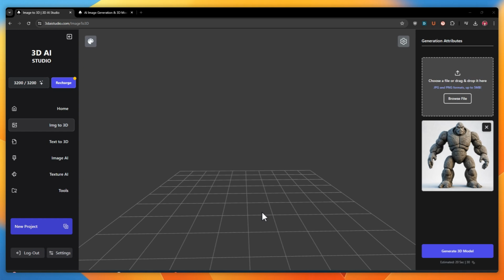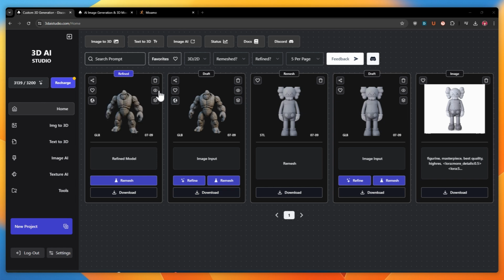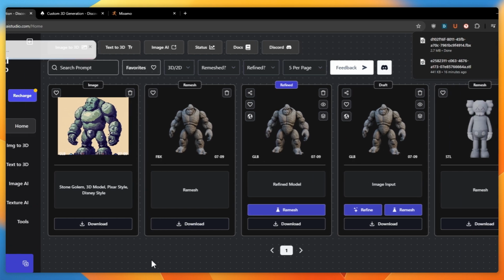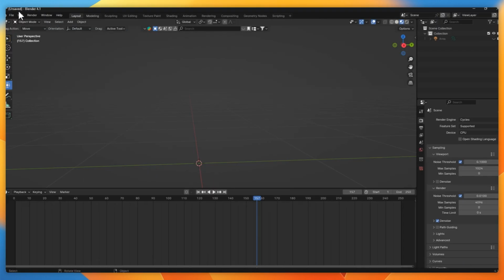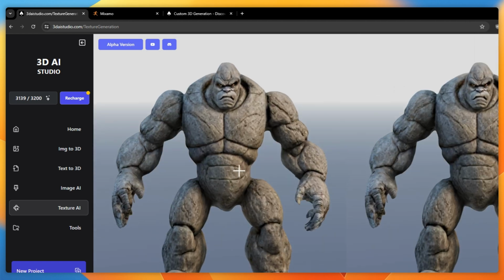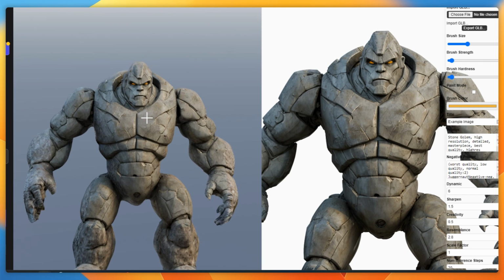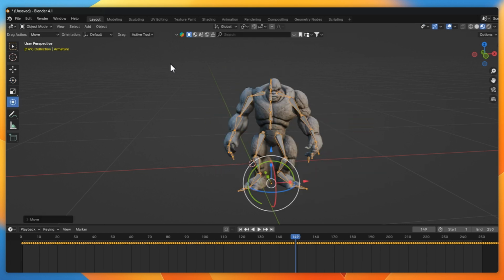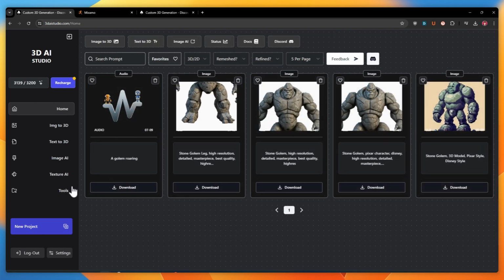3D Game Assets made easy with this AI - 3D AI Studio Workflow Showcase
Getting custom 3D Assets and 3D Models for Game Development was always a hussle.
With this tool not anymore, this AI can generate custom 3D Assets to use in any Game Engine like Unreal Engine or Unity!

It generates Game Ready Assets and you can even generate LODS and Remesh!